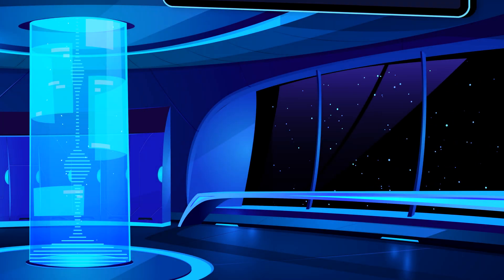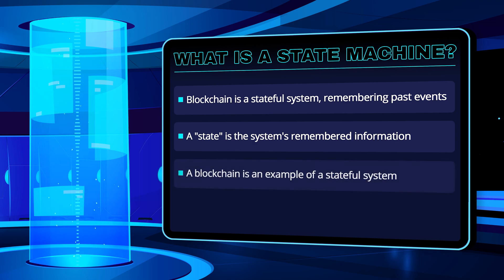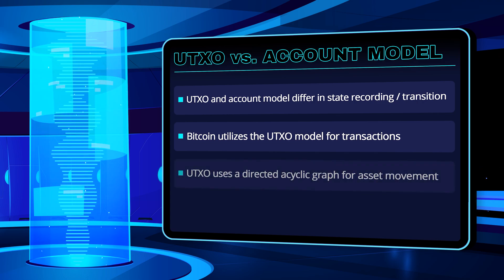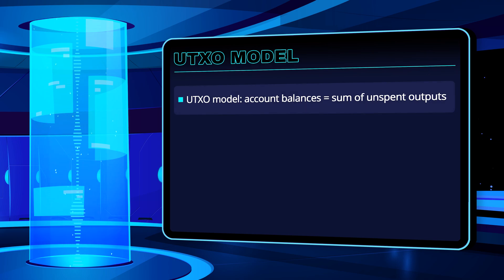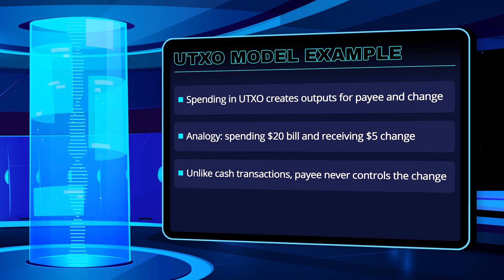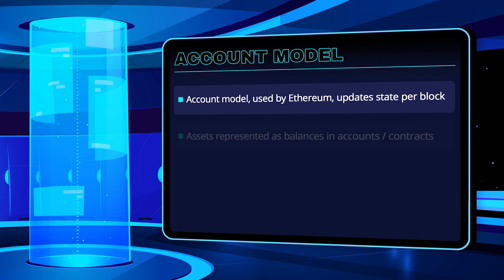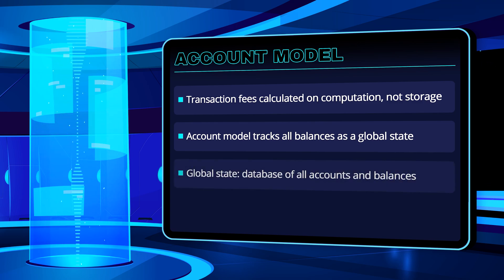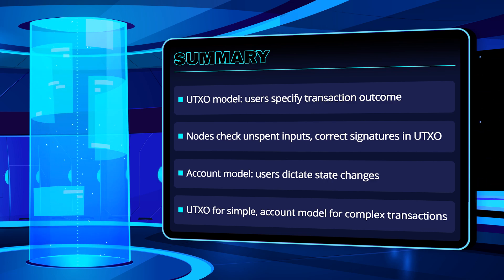Cardano simply explained 📚 | UTXO vs. Account Model [English]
What are the differences between the UTXO and account based balance models and how they work on blockchains? In this video, Marvin takes you into the world of different balance models! Welcome to our NOVA School video series! Here you will find everything about Cardano explained simply and briefly! If you have any questions, feel free to use the comment function!

𝗧𝗶𝗺𝗲𝘀𝘁𝗮𝗺𝗽𝘀:
0:00 Intro
0:24 What is a State Machine?
1:19 UTXO vs. Account Model
1:44 Directed Acyclic Graph
2:15 UTXO Model
3:40 Account Model
4:52 Summary
5:30 Outro